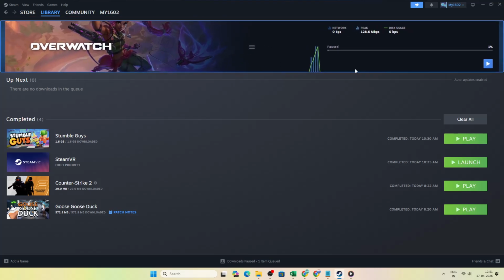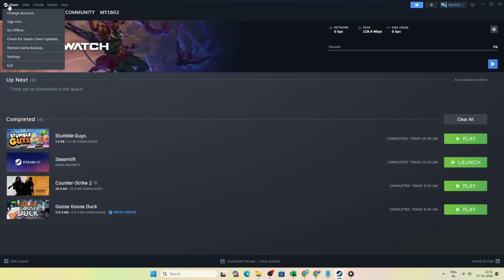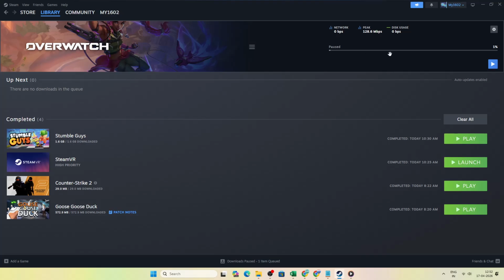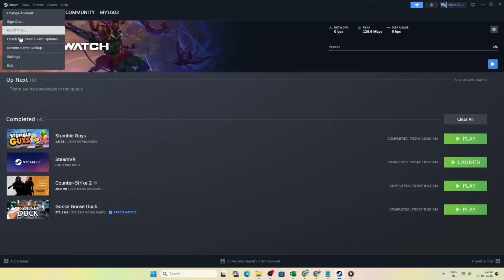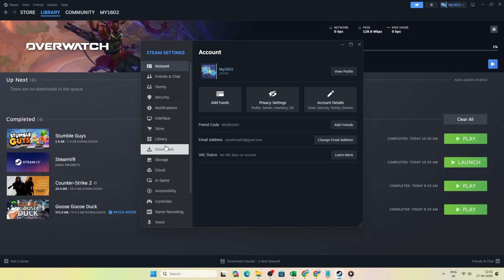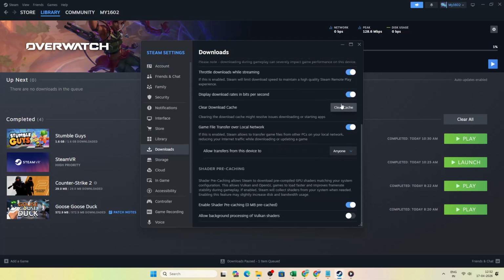How To Restore Steam Download When Download Restarts (Step By Step)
Learn how to restore Steam download when download restarts or resets to 0% with this quick fix. If your Steam download progress is lost, this tutorial shows you exactly how to recover your Steam library downloads and resume game updates without starting over.